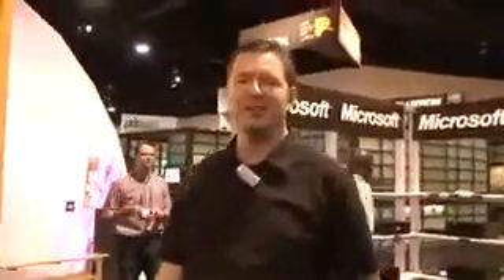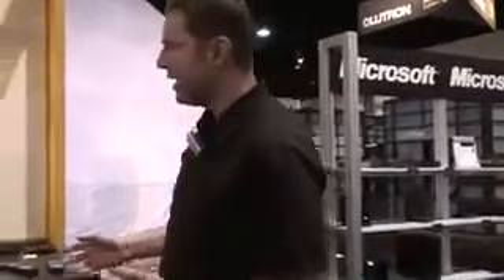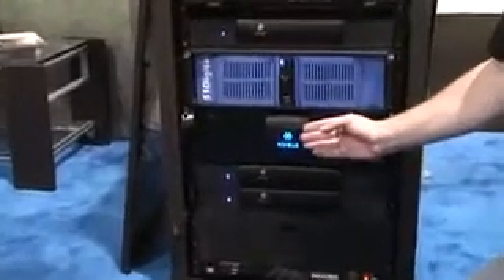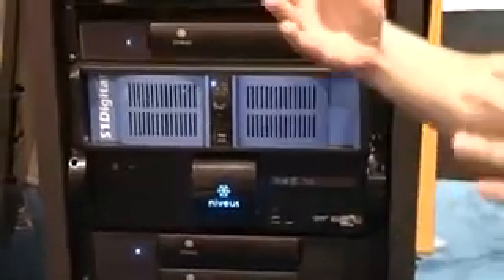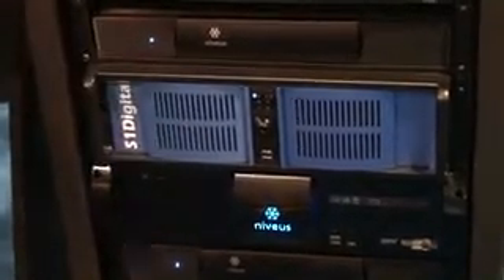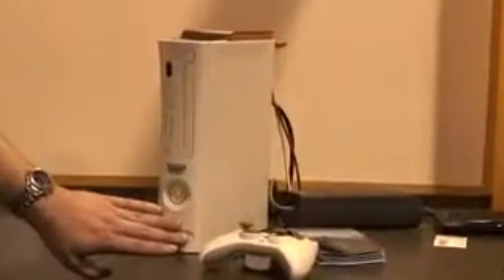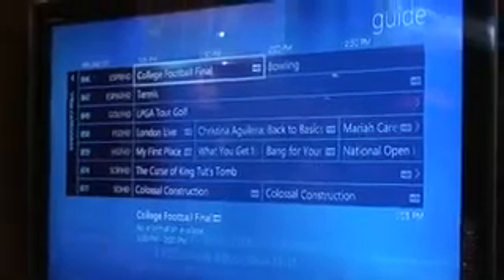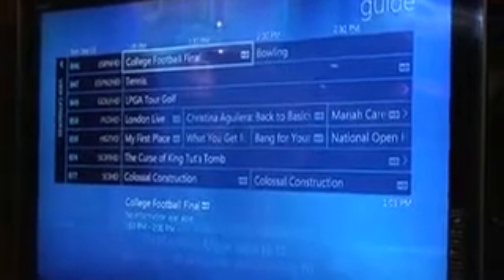Cedia 2009: Microsoft Booth Tour with Kevin Collins (1 of 2)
- A terrific booth tour guided by director in the Microsoft Consumer Media Technology Group, Kevin Collins, as he gives us an overview of Windows 7 and its included Microsoft Media Center.